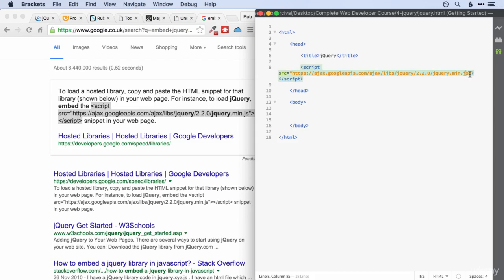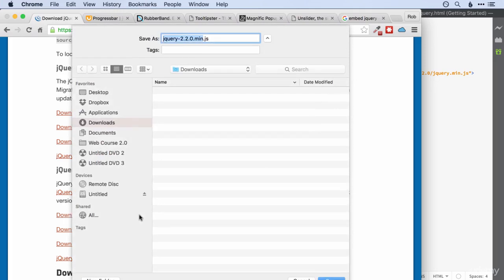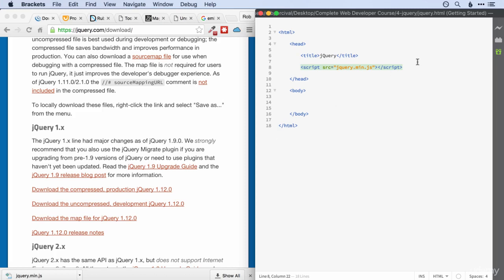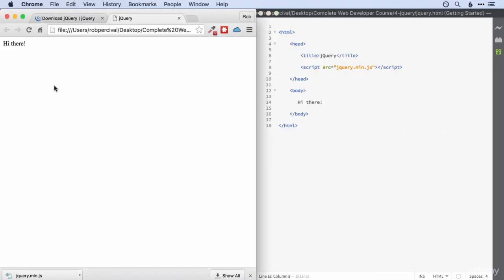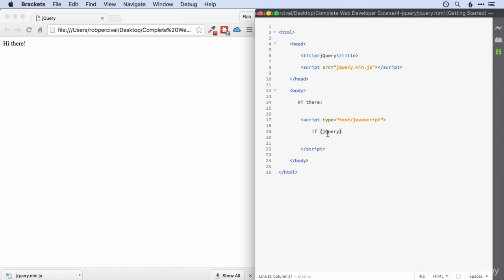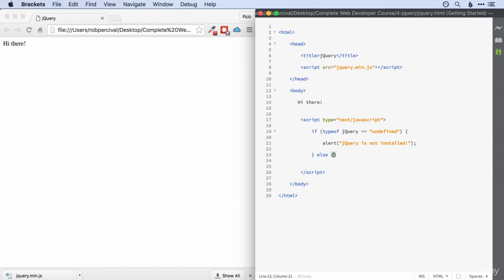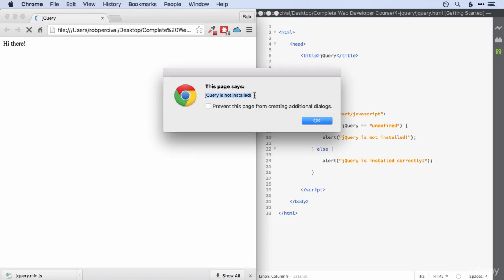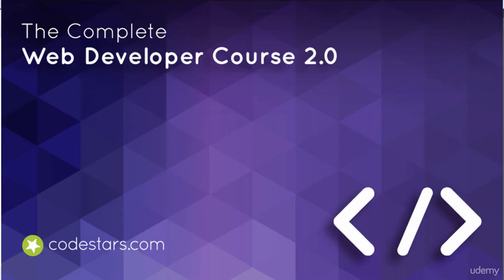Using jQuery In Your Webpages